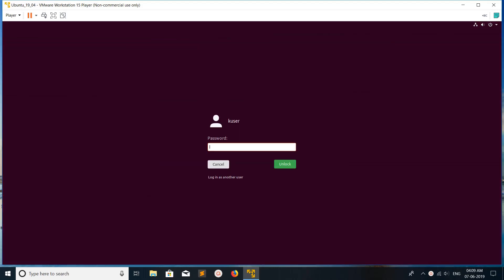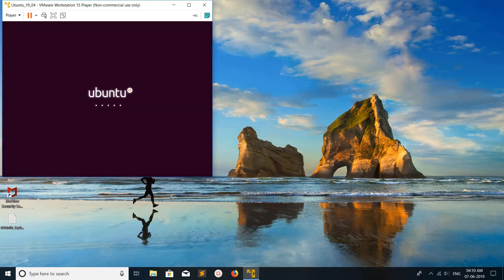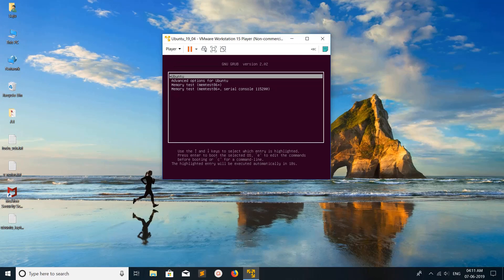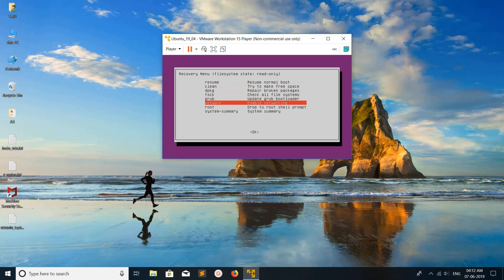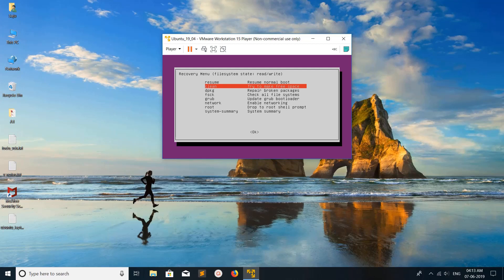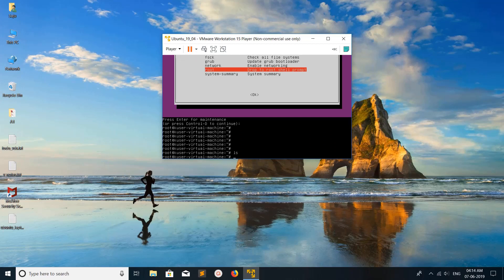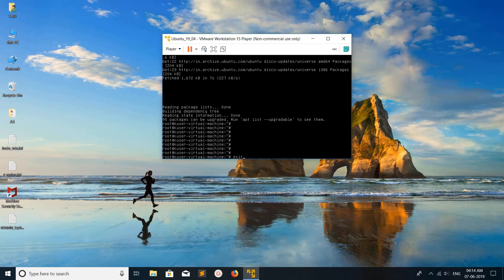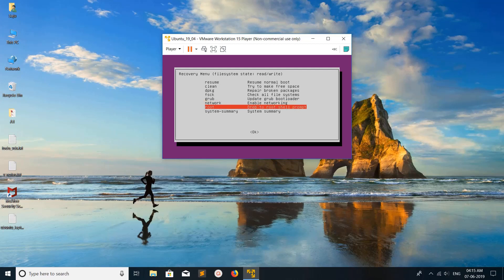How to Start Ubuntu in Safe Mode Installed on VMware Workstation